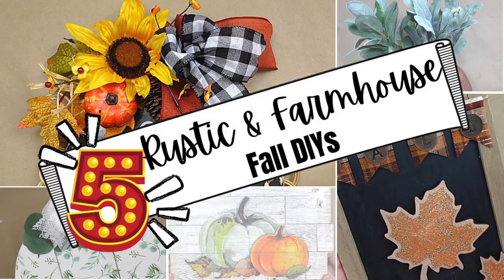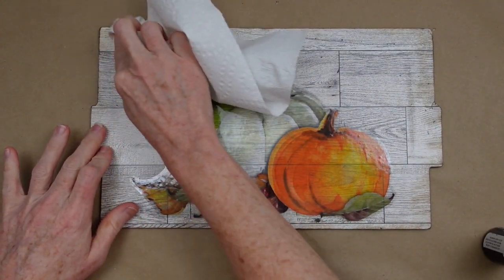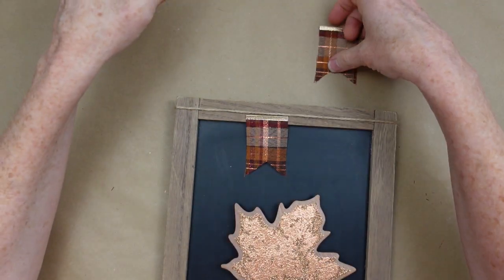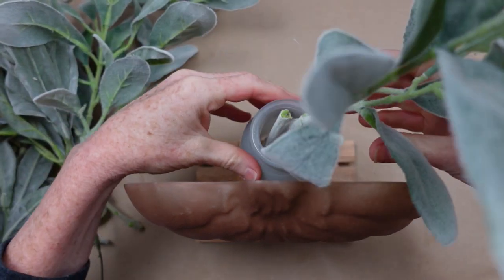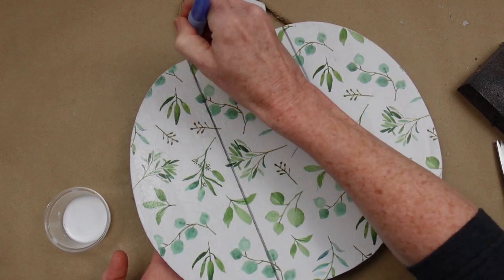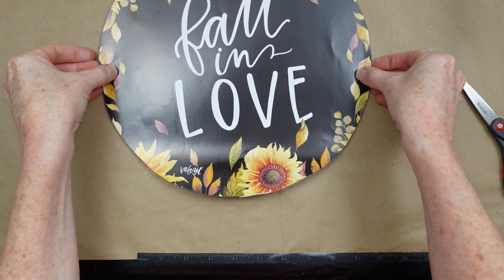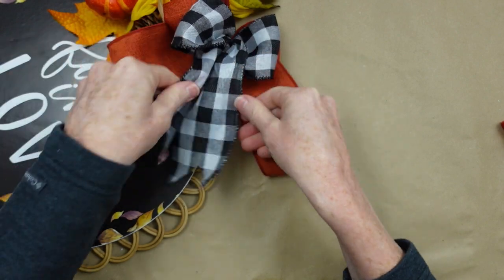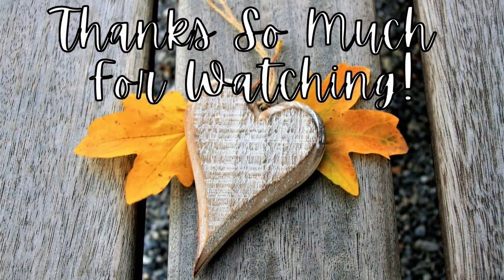Rustic Farmhouse Fall DIYs - Fall Sign DIYs - Budget Friendly DIYs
Today, I am happy to be bringing you some fresh rustic farmhouse fall DIYs that are all budget friendly using items which were thrifted and from Dollar Tree. I have 5 autumn signs to choose from. I hope you enjoy! Let me know your favorite. Mine is #5!

Thanks!